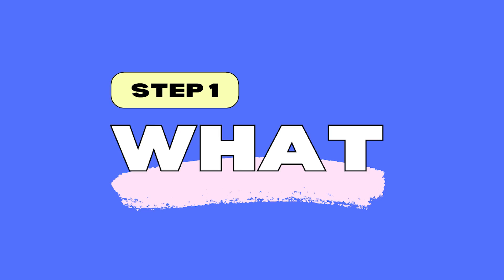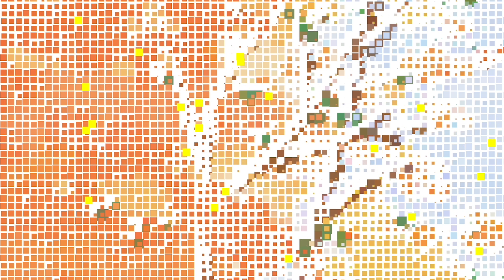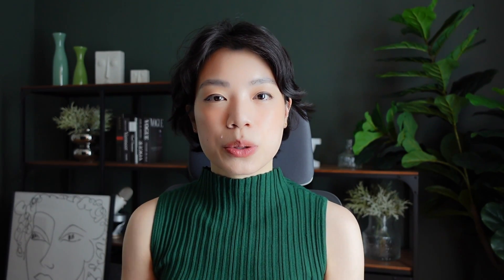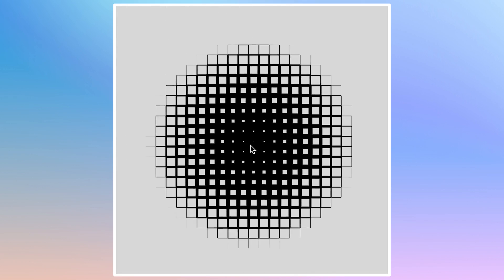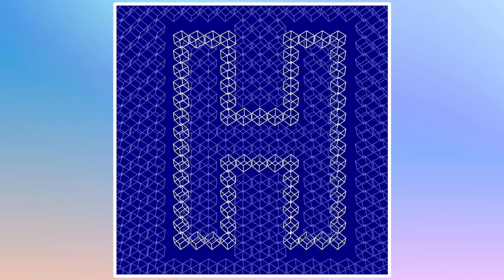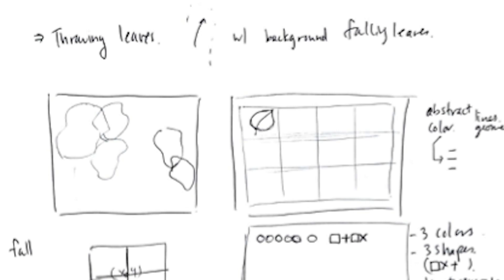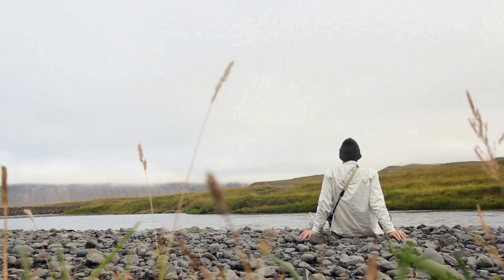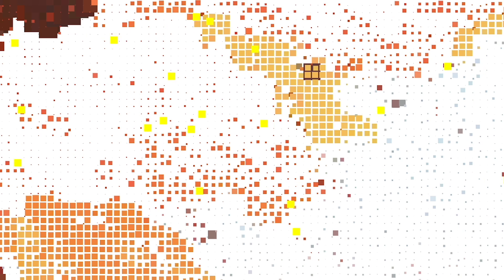My Creative Coding Process: How I Turn What's In My Head Into Code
I'm curious to know if it's similar or different from mine.

💡  In this new series, I'll be sharing with you things outside of coding tutorials - my process, my practice, what I'm learning, projects I'm working on, and much more! Trying out a new content format, so be sure to let me know what would be interesting to see.